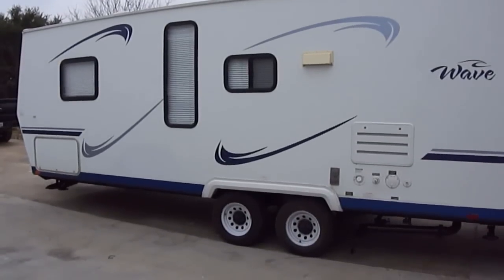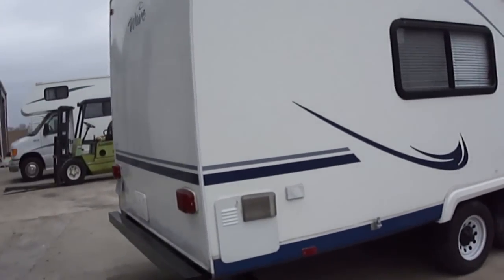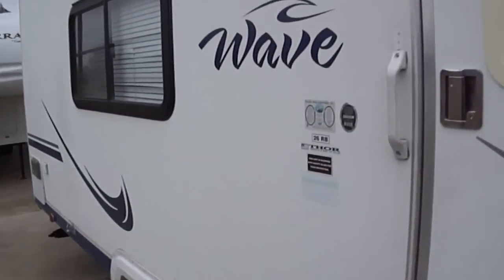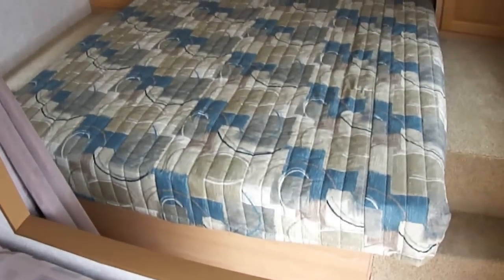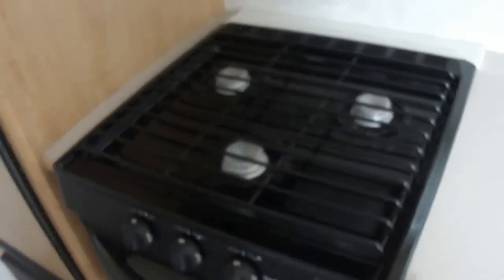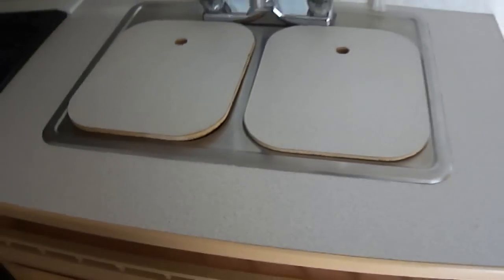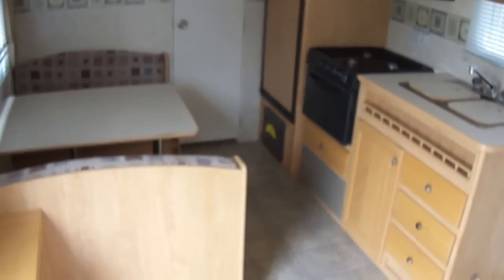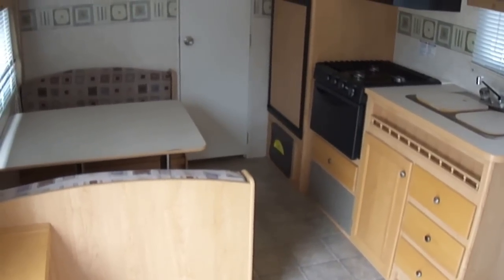Wave 26RB Bumper Pull Travel Trailer | Light Weight Travel Trailer For Sale in Dallas Texas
Super light, super bright! Catch a wave and your sittin on top of the world!
This great 2006 bumper pull by Thor is just perfect for pulling with an SUV or smaller pick up as it weighs less than 3K empty. Your fuel consumption will be less too thanks to the sleek fiberglass skin.
A perfect RV for the beginner or down sizer as it has sleeping for 6. A walk around queen master in the front, a dinette conversion and jack knife sofa provide for a great nights rest in camp.
A fully self contained home on the road that will take you wherever the road leads! Cold A/C and a warm propane furnace will keep you comfortable inside no matter what mother nature does outside!
Meals are a snap in the mid kitchen! Just imagine the wonderful smell of bacon and eggs sizzling up on the stove top while hot fresh briskets are browning in the oven! YUM!
This great half ton tow-able travel trailer is priced for a quick sale at only $9,959.00 so don't wait call today for your showing!
When you call mention this ad, ask for Bob Barker and lets make a DEAL!